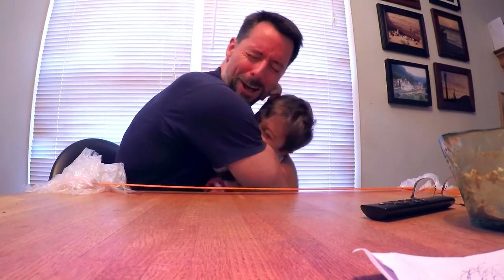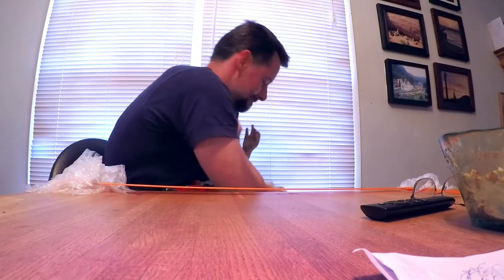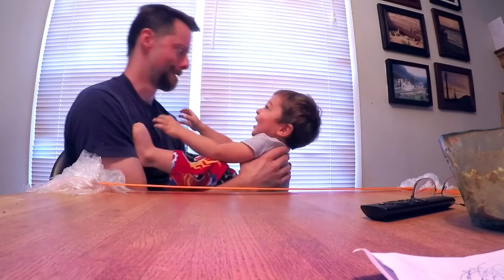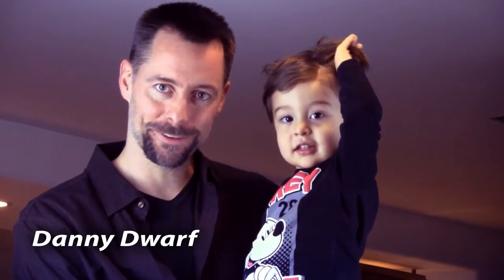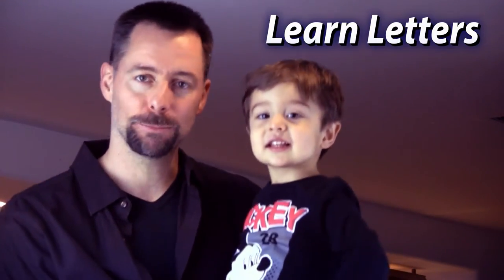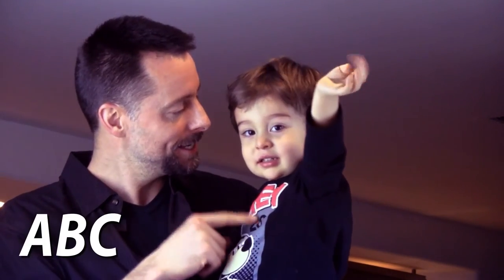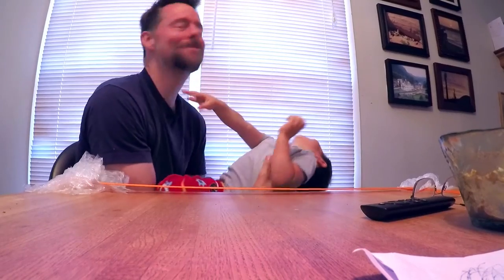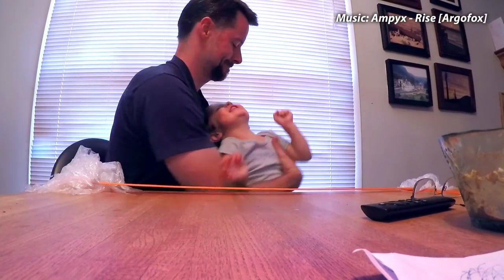Learn Letters - Playlist For Kids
Teach children every letter in the alphabet with this fun educational playlist for kids, featuring Sesame Street, They Might Be Giants and other animations. Toddlers learn. Family's happy. All is well in the universe :)

MUSIC USED
Ampyx - Rise [Argofox]